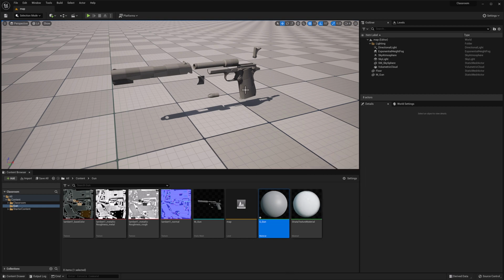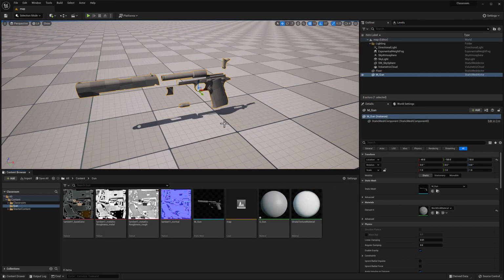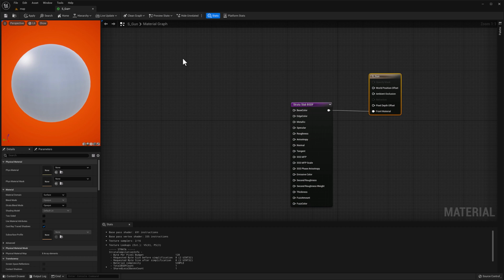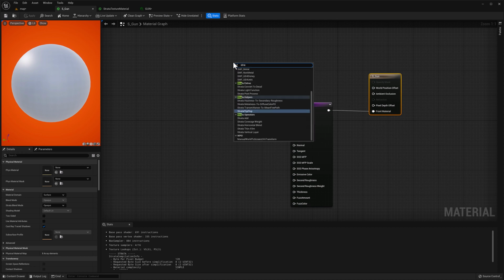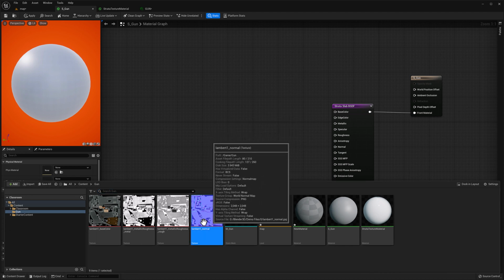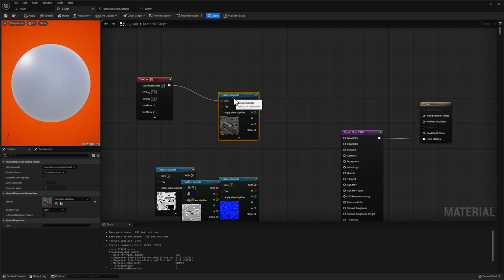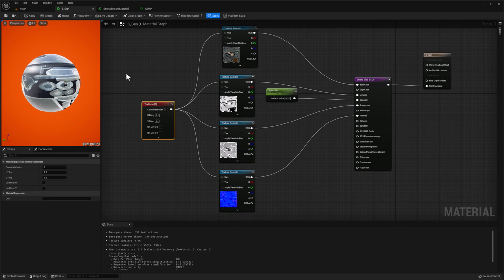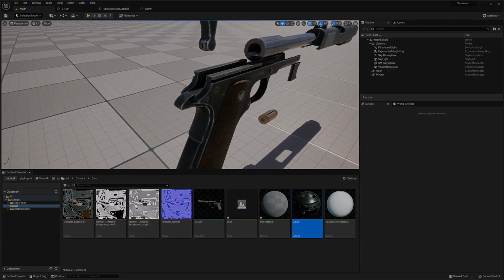UNREAL ENGINE 5.1 STRATA: Slab BSDF Material (Experimental)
In this video I'll show the new Strata BSDF material, which is basically means it scatters light.

00:00 Intro
02:00 Nodes
04:50 Build

In diesem Video zeige ich das neue Strata BSDF-Material, was im Grunde bedeutet, dass es Licht streut.

In deze video laat ik het nieuwe Strata BSDF materiaal zien, wat in feite betekent dat het licht verstrooit.

Ebben a videóban bemutatom az új Strata BSDF anyagot, ami alapvetően azt jelenti, hogy szórja a fényt.

I den här videon visar jag det nya materialet Strata BSDF, som i princip innebär att det sprider ljus.

I denne video viser jeg det nye Strata BSDF-materiale, som grundlæggende betyder, at det spreder lyset.